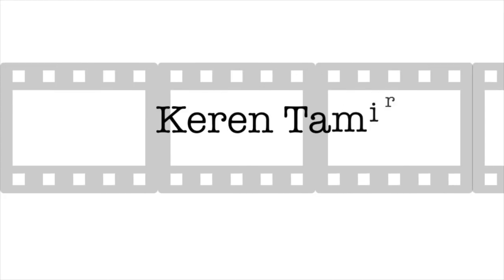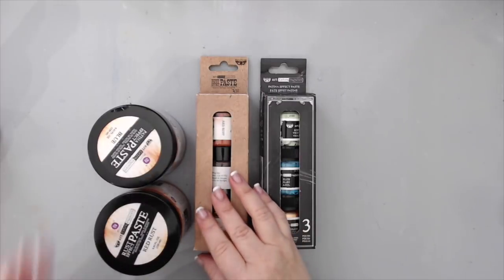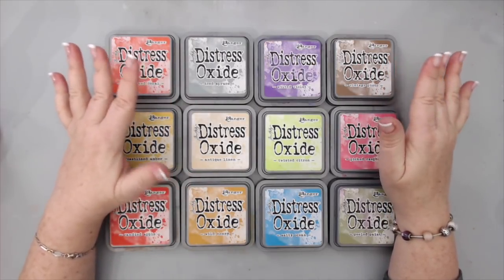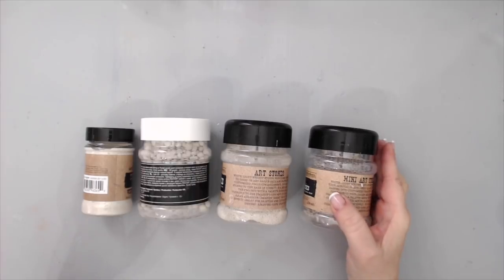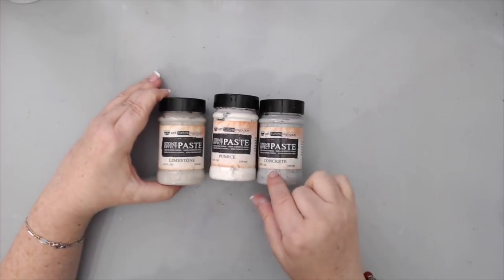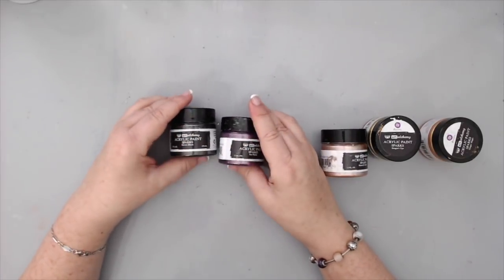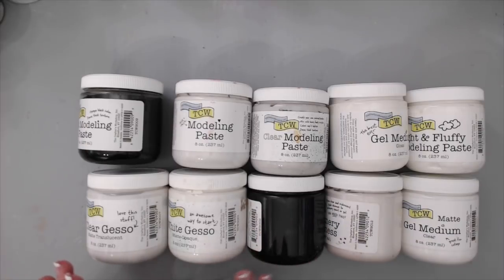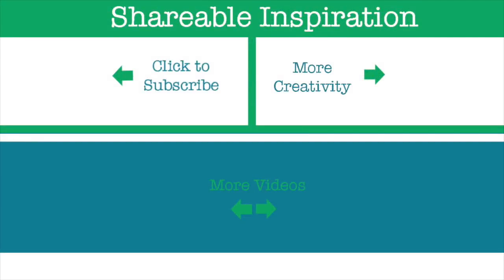My favorite Mixed Media Products---2017--Holiday Gift Guide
[ Amazon UK ]
• Prima - Finnabair - Art Extravagance - Patina Paste - Blue
[ Amazon US ]
• Prima - Finnabair - Art Extravagance - Patina Paste - Brass
[ Amazon US ]
• Prima - Finnabair - Art Extravagance - Rust Paste - Yellow
[ Amazon US ]
• Prima - Finnabair - Art Extravagance - Rust Paste - Brown
[ Amazon US ]
• Prima - Finnabair - Art Extravagance - Stone Effect Pastes -
[ Amazon US ]
• Prima - Finnabair - Art Ingredients - Mega Art Stones
[ Amazon US ]
• Prima - Finnabair - Art Ingredients - Mini Art Stones
• Ranger Ink - Tim Holtz - Distress Oxides  Kit - 2017 Bundle Two
• Ranger Ink - Tim Holtz - Distress Oxides  Kit - 2017 Bundle One